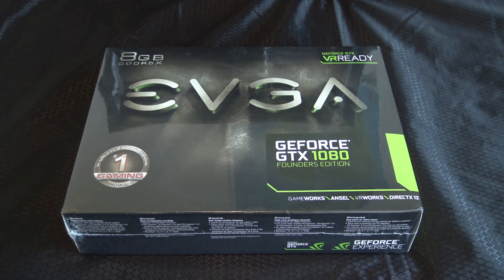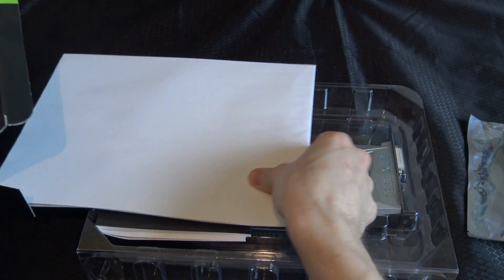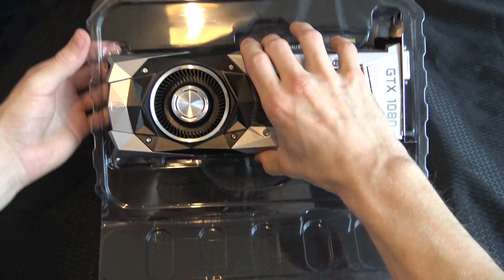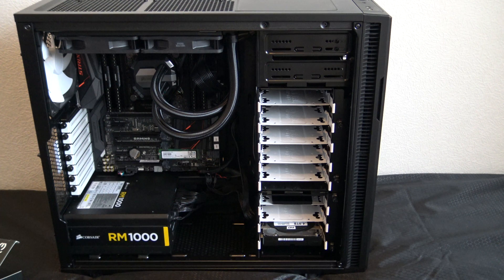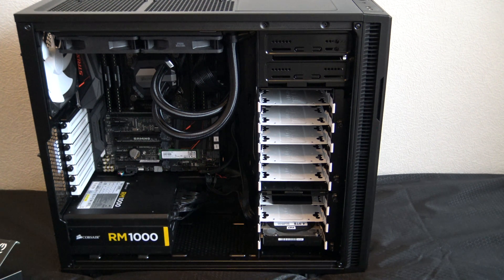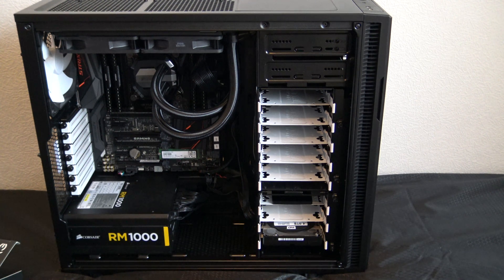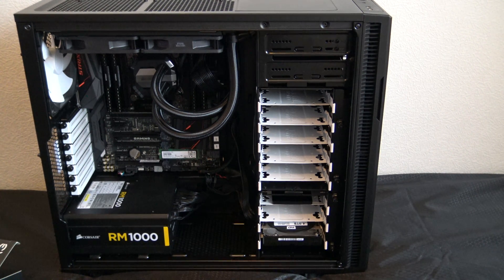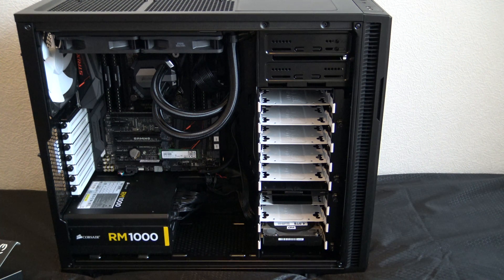The PC for Battlefield 1 + EVGA Geforce 1080 FE Unboxing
It's definitely an overkill for a game that's also coming to consoles, but  I want to make sure it will do top FPS at full visual fidelity while recording gameplay, scanning for viruses etc ;)

Full spec:

Case - FRACTAL DEFINE R5 BLACK QUIET MID-TOWER CASE
Processor (CPU) - Intel Core i7 Six Core Processor i7-6850K (3.6GHz) 15MB Cache
Motherboard - ASUS ROG STRIX X99: ATX, USB 3.1, SATA 6 GB/s
Memory (RAM) - 32GB Corsair Vengeance DDR4 3000 MHz X.M.P (4 x 8GB)
Graphics Card - EVGA NVIDIA Geforce GTX 1080 Founders Edition
1st Hard Disk - 2TB Samsung 850 EVO 2.5" SSD, SATA 6Gb/s
2nd Hard Disk - 4TB WD BLACK 3.5" WD4003FZEX, SATA 6 Gb/s
M.2 SSD Drive - 512GB SAMSUNG SM951 M.2, PCIe NVMe
Power Supply - CORSAIR 1000W RM SERIES™ MODULAR 80 PLUS® GOLD, ULTRA QUIET
Processor Cooling - Corsair H100i V2 Hydro Cooler w/ PCS Liquid Series Ultra Quiet Fans
Thermal Paste - ARCTIC MX-4 EXTREME THERMAL CONDUCTIVITY COMPOUND
Fan Controller - NZXT Sentry 3 Fan Controller
Extra Case Fans - 2x 120mm Apache Black Quiet Fan (fitted to extract from rear/roof)